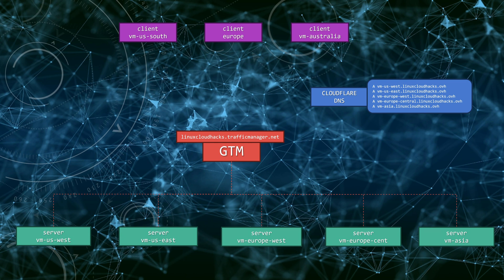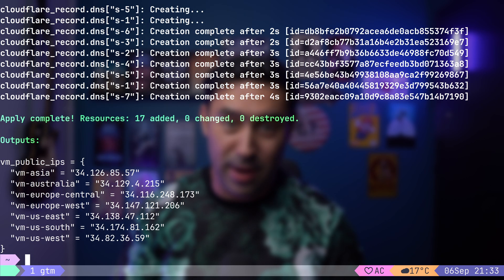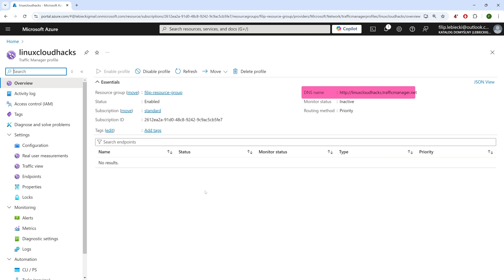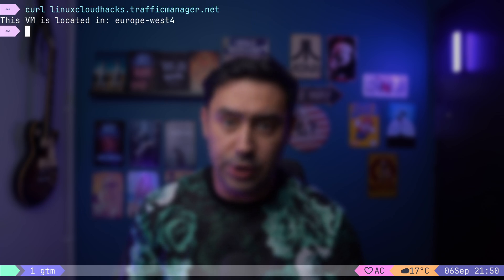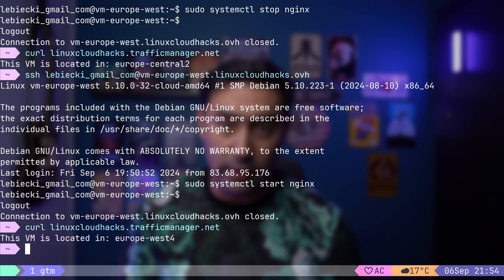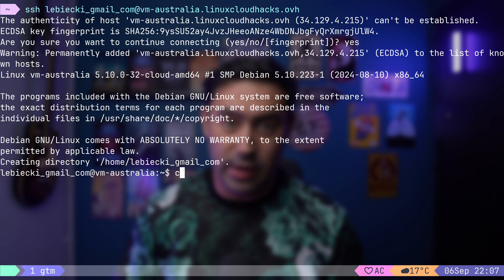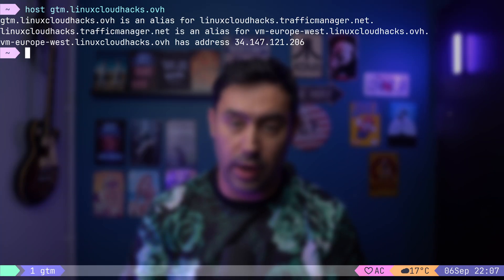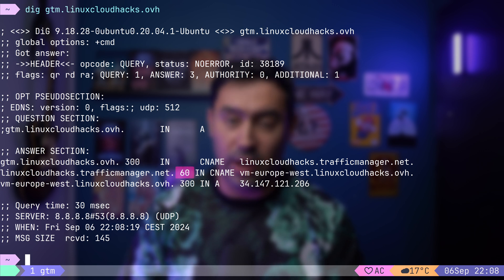GTM: Load Balancing Traffic Between Multiple World Locations (Azure Traffic Manager)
In today’s video, we’re diving into GTM technology using Azure Traffic Manager—a powerful tool that helps you manage your application’s traffic across different regions. Whether you're looking to improve performance, ensure high availability, or balance traffic intelligently, Azure Traffic Manager has you covered.

We’ll explore the different routing methods, how to set up traffic management profiles, and walk through real-world examples that showcase how you can optimize user experiences globally.

00:00 Introduction
00:47 What GTM is
01:55 Why would you need a GTM
03:06 How GTM works
05:27 Environment setup
08:04 Traffic Manager Setup
12:17 WRR
12:56 Performance routing
15:07 How is that possible?
18:22 CNAME
18:45 TTL